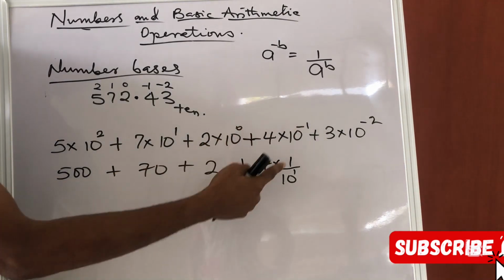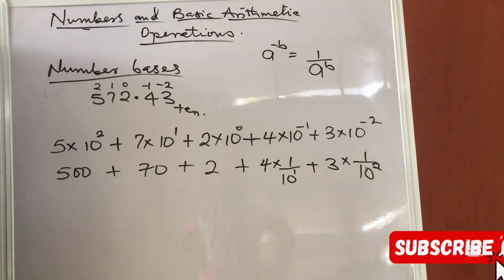Number Bases With Decimals .